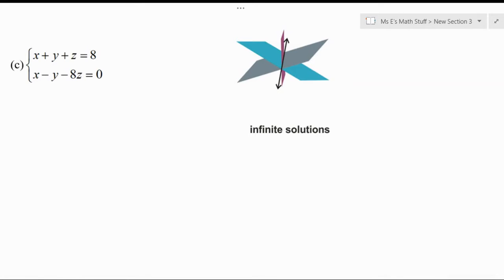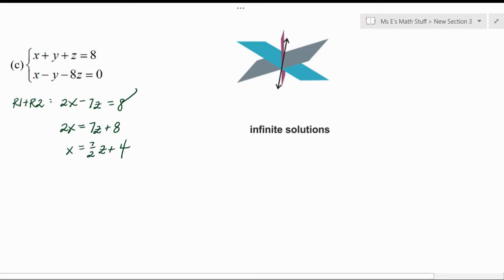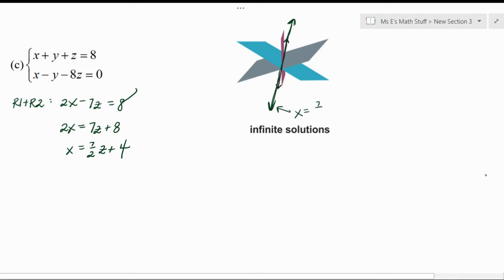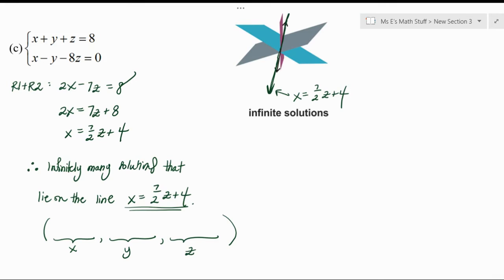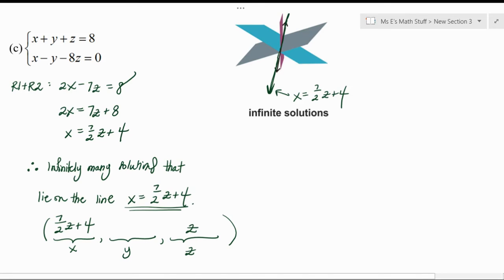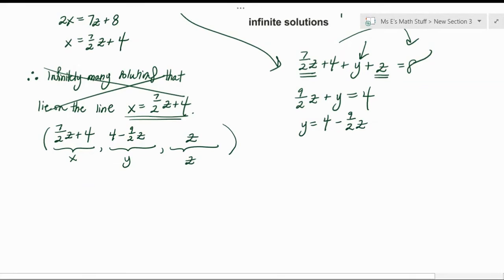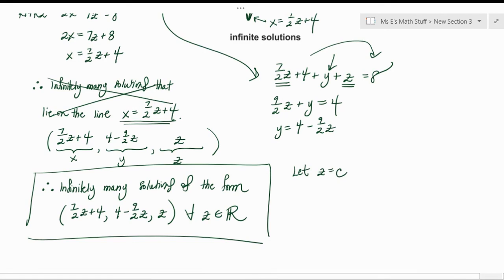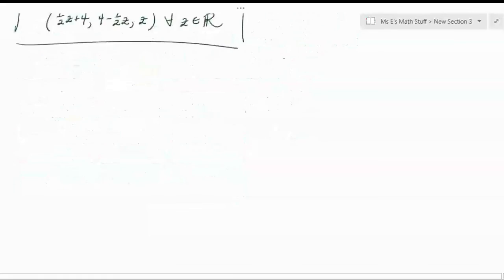APC 7.3 part 1 video 6 (8 min)